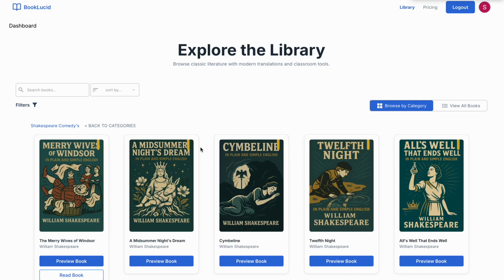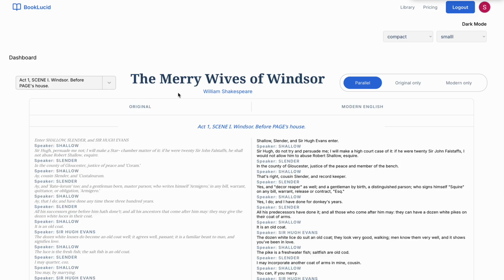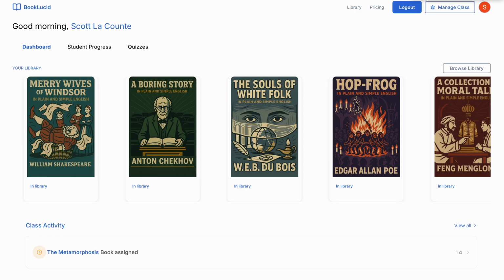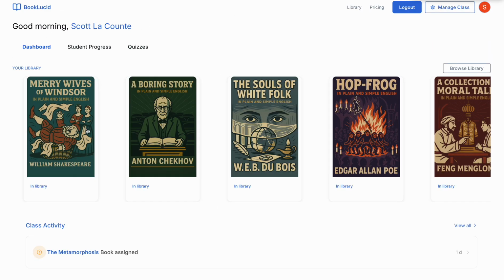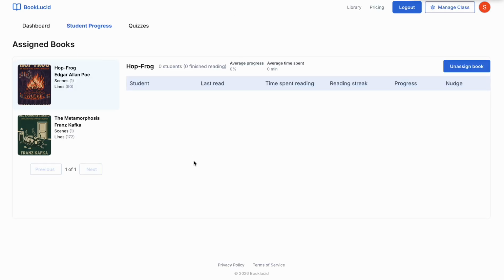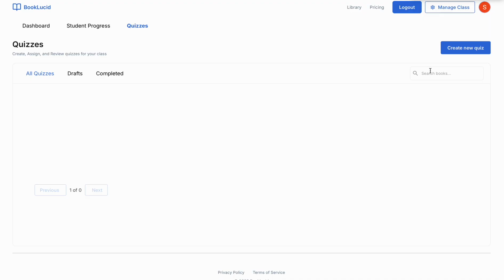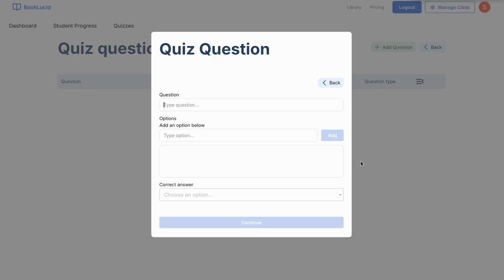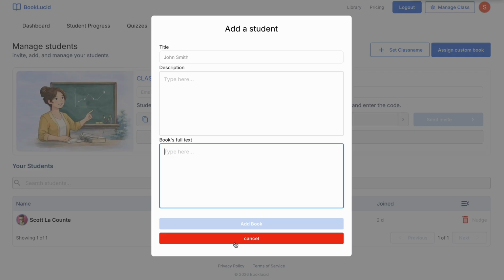BookLucid Demo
Demo of the first version of BookLucid, which puts classic books into modern language.